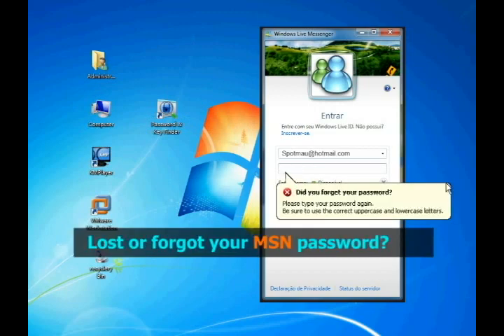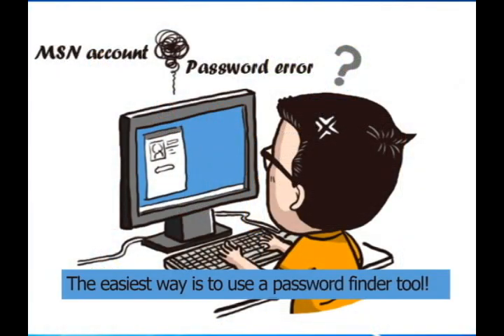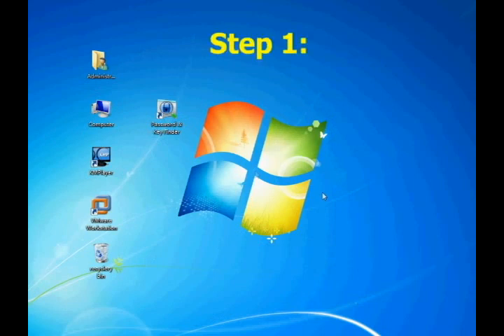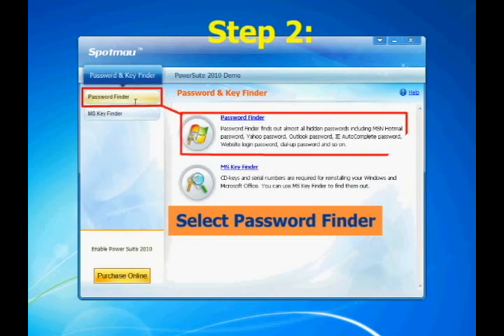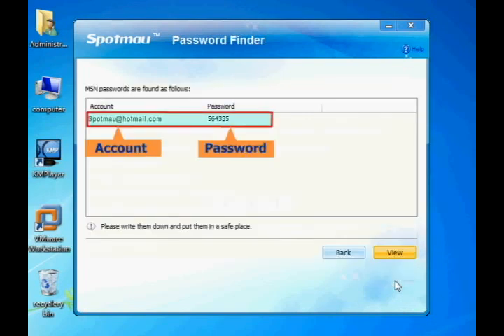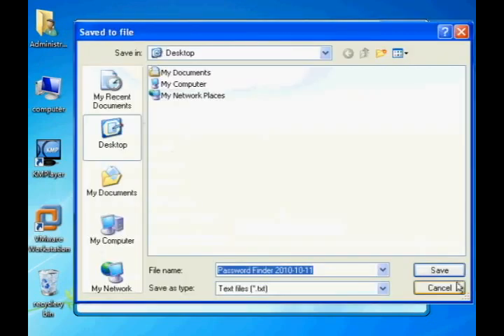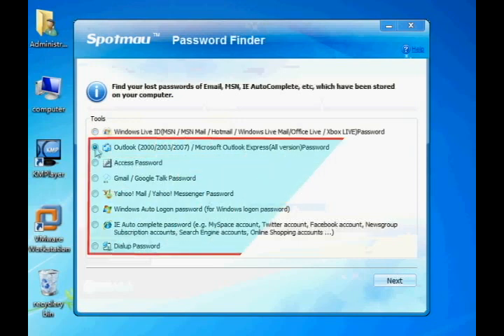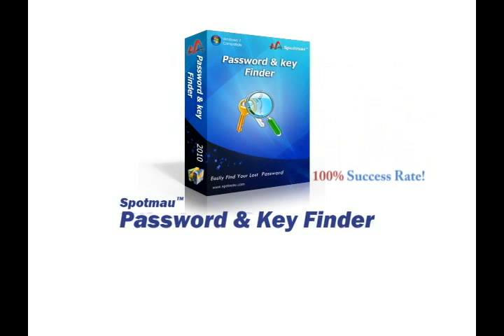How to find my lost MSN password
Have you lost or forgotten your MSN password? This video provides a step by step instruction for you to recover your MSN password with just one click! With the same procedure, you can also find out passwords for other accounts including Yahoo! Messenger, Google Talk, Outlook password, Access password, IE AutoComplete password (e.g. Facebook, MySpace, Twitter etc.), dialup and DSL connection password etc.